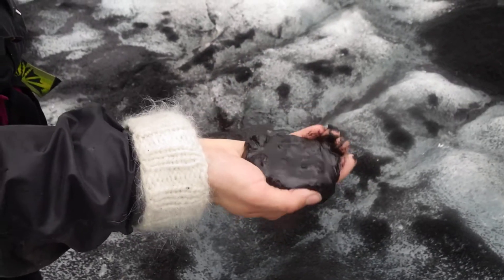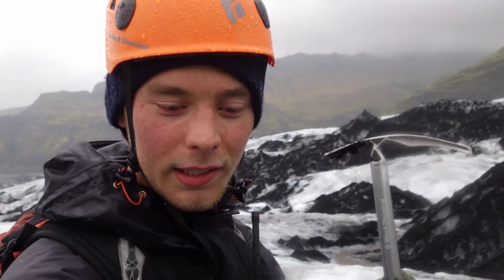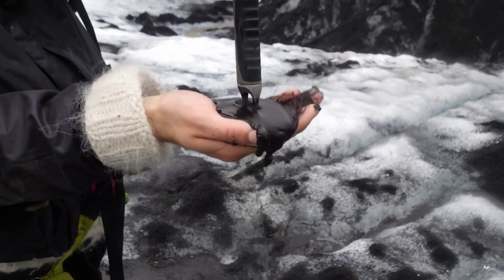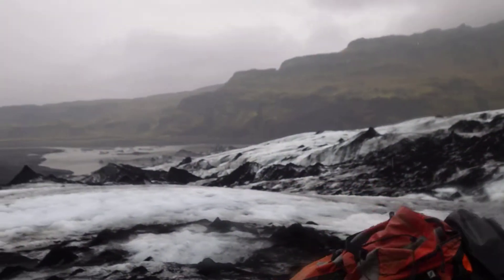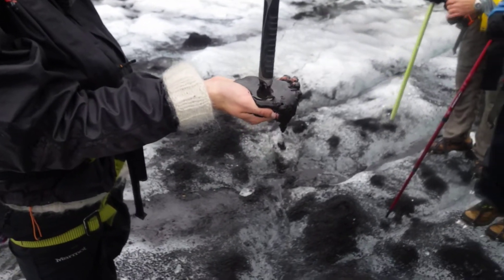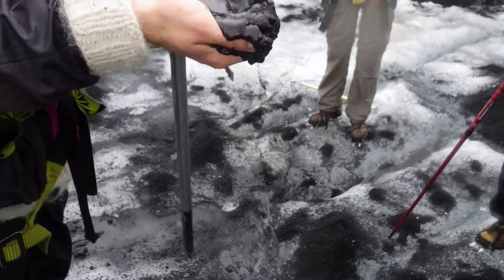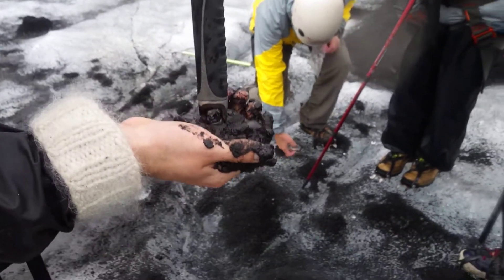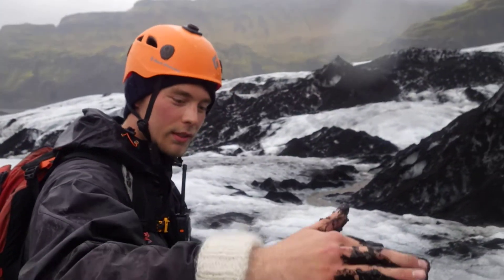When Volcanic Ash Turns to Liquid – You Have to See This!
If I didn't witness this with my own eyes I might not believe it. Volcanic ash sprinkled on top of the Solheimajkull glacier in Iceland turns from a solid substance to a liquid when touched. See for yourself how this substance of jagged rock, minerals and volcanic glass transforms into a liquid in the palm of my guide's hand. It's one of Mother Nature's many secrets out on the vast landscape of the glacier.